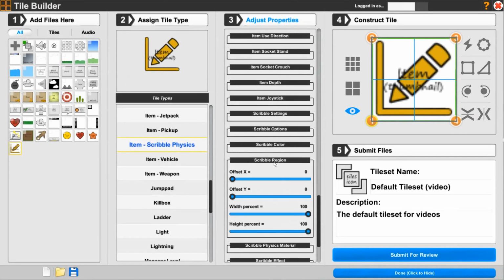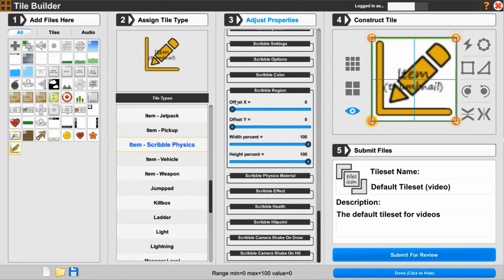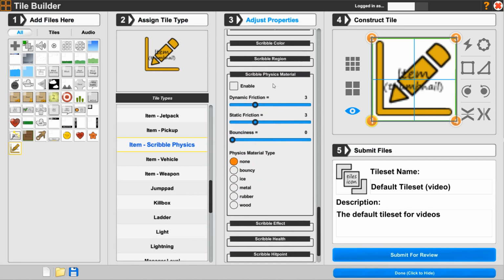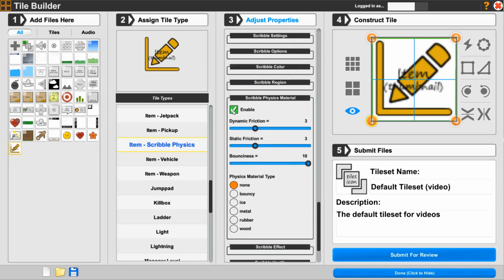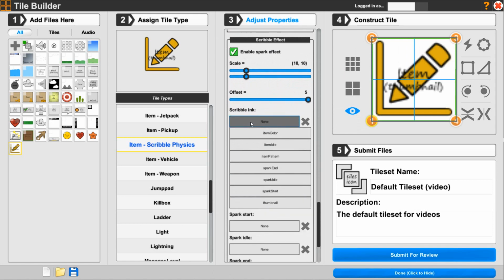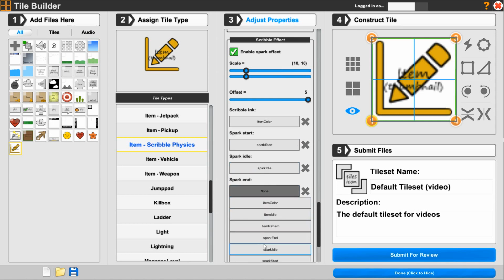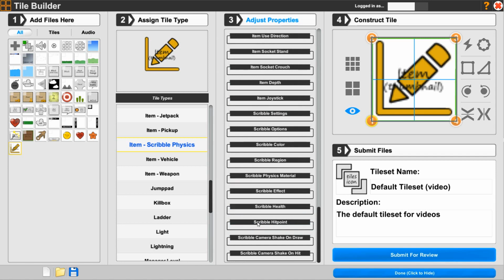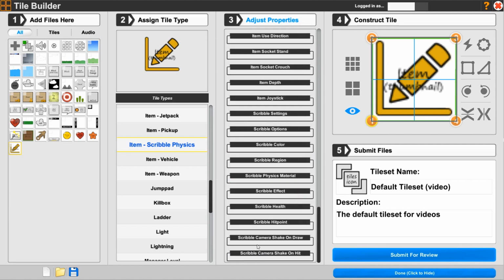73 Tile Builder Type Item Scribble Physics 2